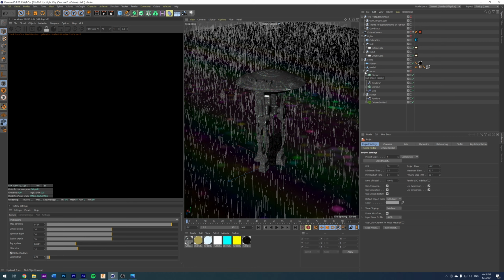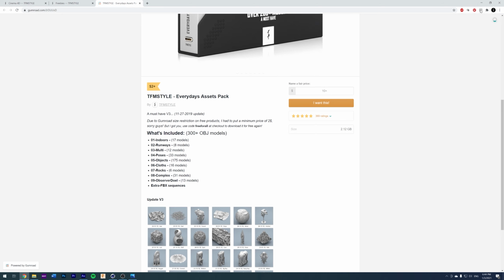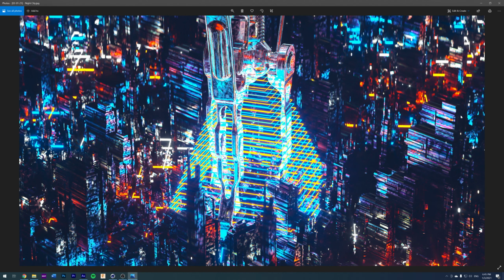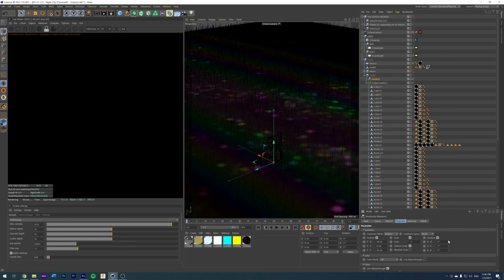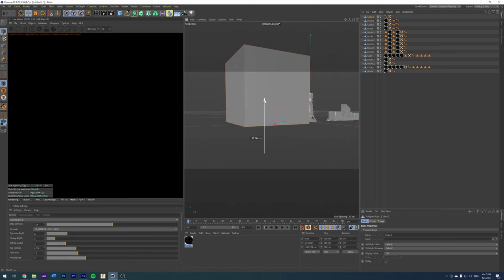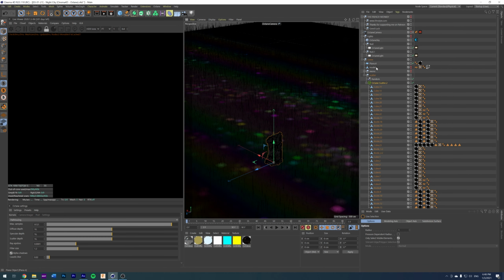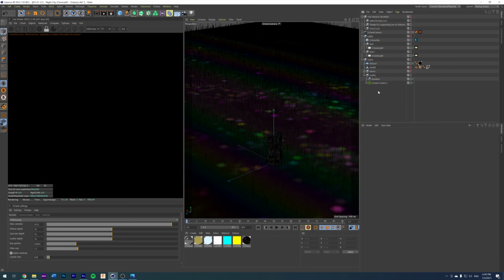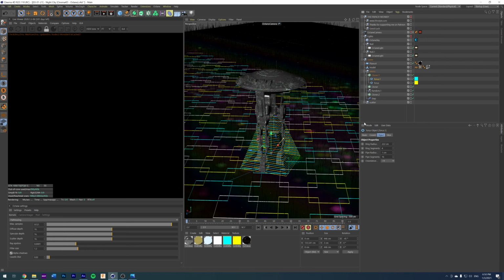Daily Project Backstage Commentary #003 - Night City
Some tips and design process i went through to create this piece.
Made using Cinema4D R23 & Octane 2020.1.5 - Also used Fusion 360 for the Center model.

- Electro-Light - Where It All Began (feat. Danyka Nadeau)
- T-Mass & Britt Lari - Like Me
- Lost Sky - Need You